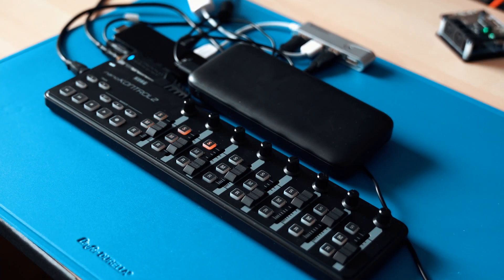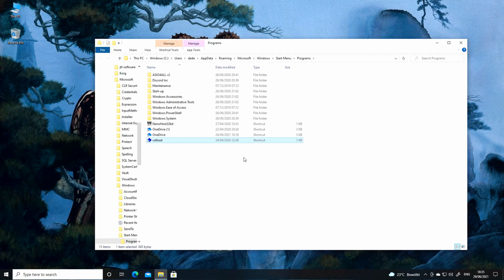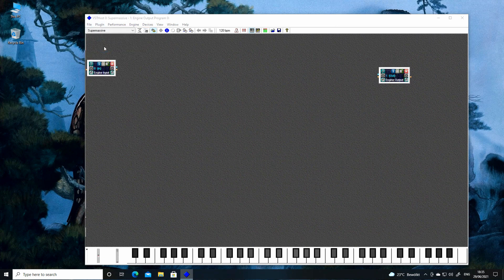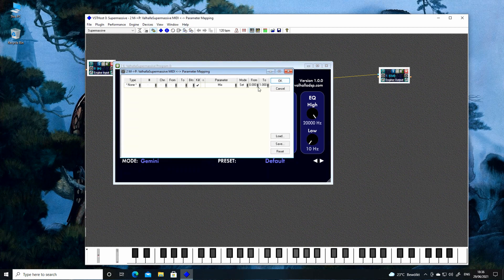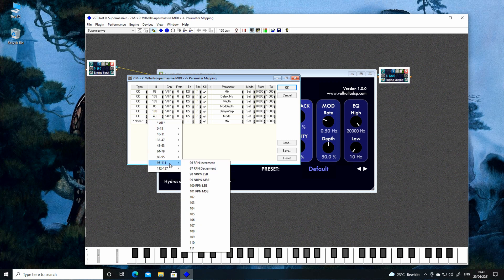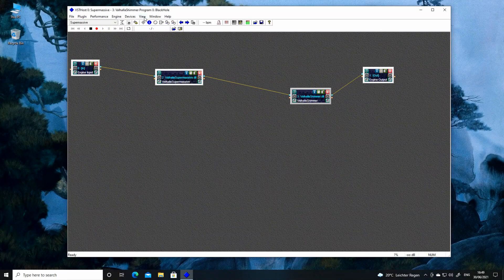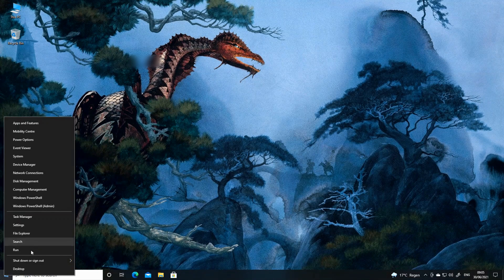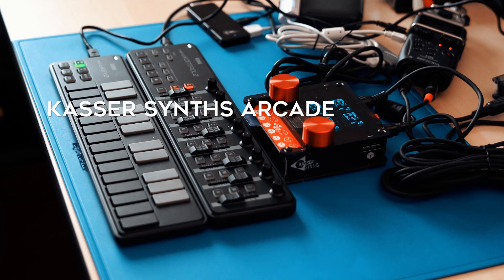DIY hardware VST host/VMachine using an Intel Compute Stick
Thinking about getting a VMachine? In this video, I'm walking through the setup of a screenless, controller-operated delay and reverb "pedal" (a standalone, battery powered VST host) with "patches" you can select with your MIDI controller, based on a Windows 10 stick pc and some free VST plugins. Table of contents below! The whole project will set you back by 105 to 180 credits if you don't own any of the devices used.

Table of contents:

00:00 guitar demo (clean and with effects)
00:50 introduction
01:14 hardware needed
02:12 software needed (see links below)
02:48 setting vst host to english locale
03:08 select ASIO audio driver
03:16 vst plugins (see links below)
03:37 determining the CC numbers of you MIDI controller
03:59 setting up the controls in VST host
05:06 setting up a patch/program switch/selector
05:50 ASIO buffer size adjustment
06:04 autostart setup
06:45 demo (KASSER SYNTHS ARCADE + Guitar, Valhalla Shimmer + Supermassive)
09:25 conclusion